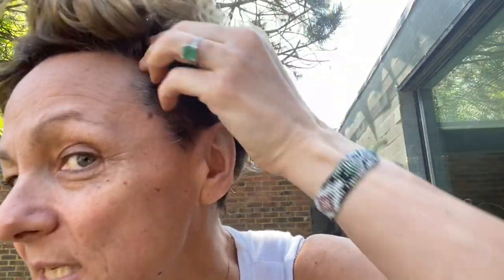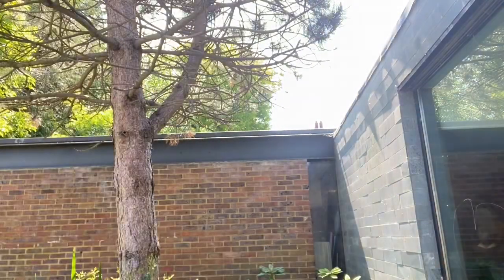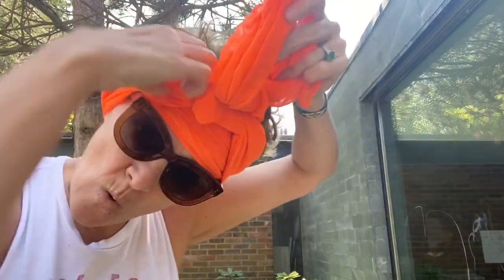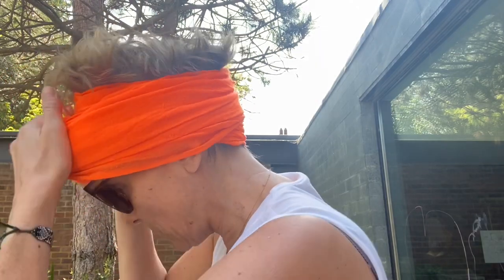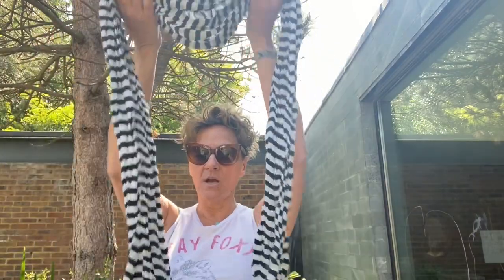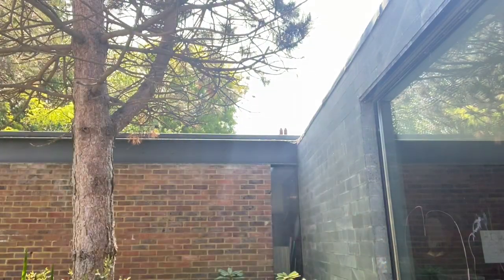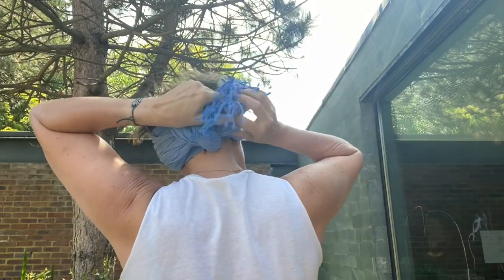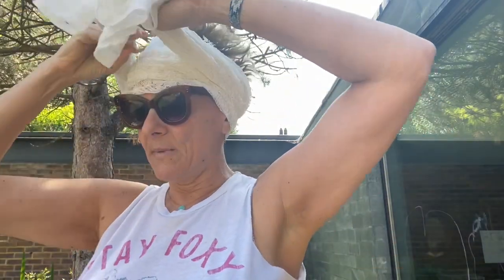The Suburban Turban Tutorial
A 10 minute tutorial on how to make 2 types of  lovely turbans from any scarf. Follow us at ZaZaboom Official to help us raise money for the NHS. X